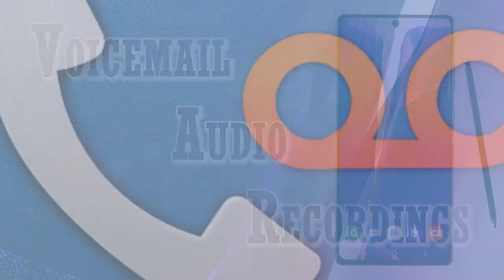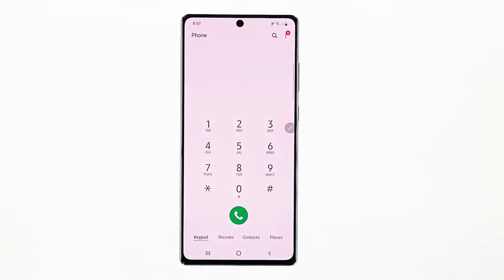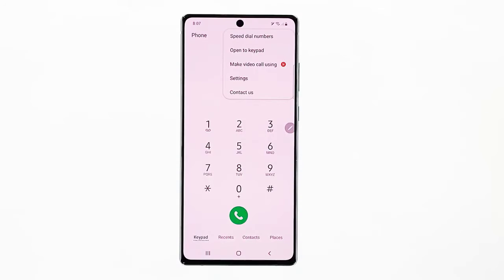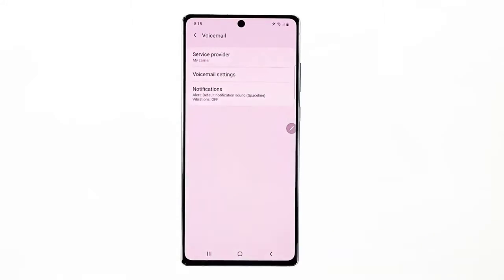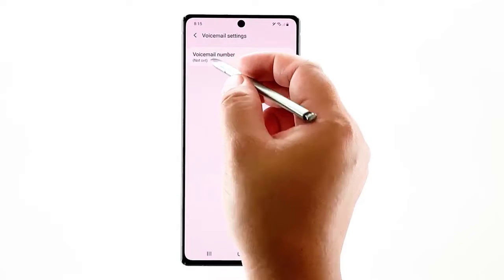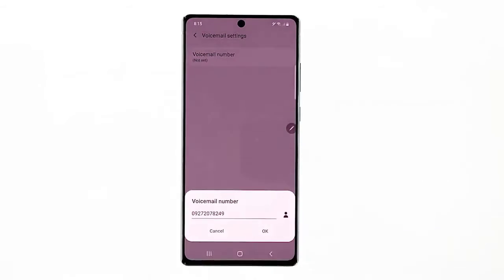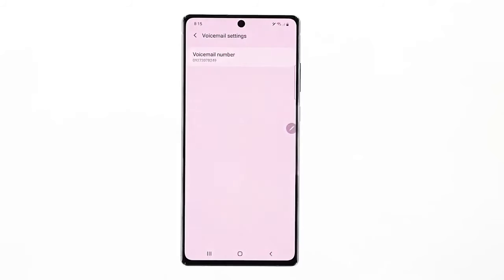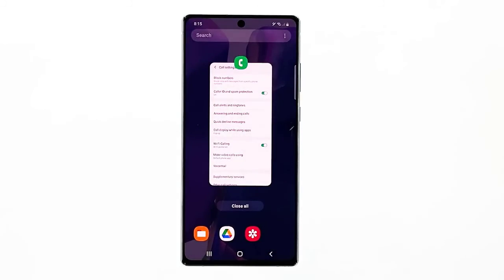How to Enable and Set up Voicemail on Galaxy Note 20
If you need help activating your new note's built-in voicemail feature through the phone app settings, continue to watch this video.

This video will show you how to enable and set up voicemail on the galaxy note 20.